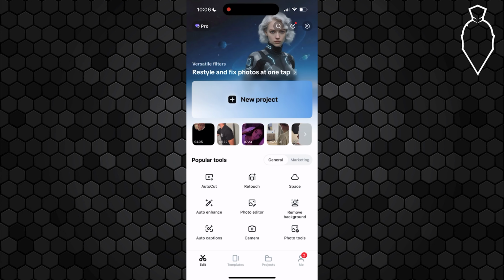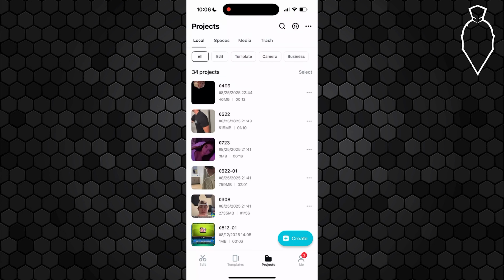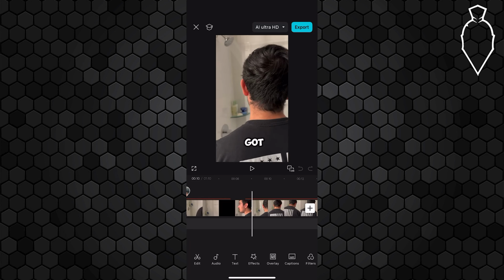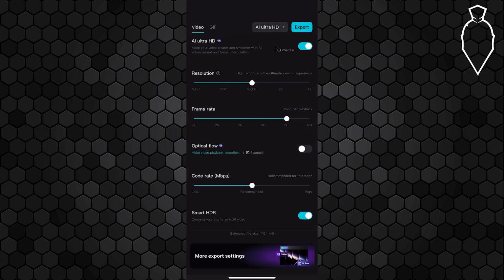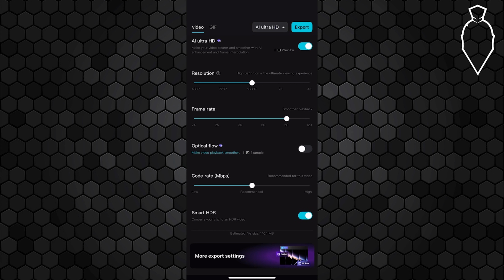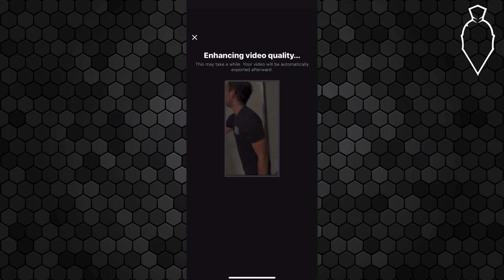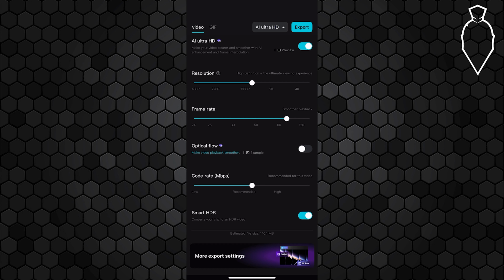How To Save/Export Video From CapCut To Gallery - Full Guide